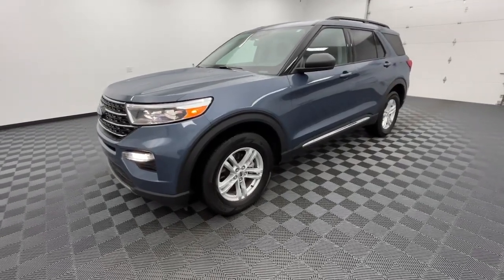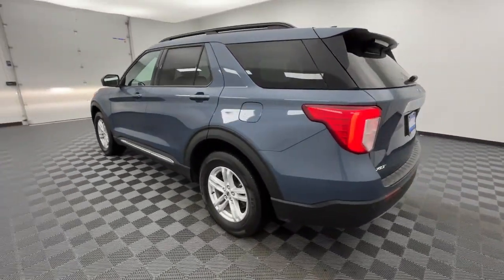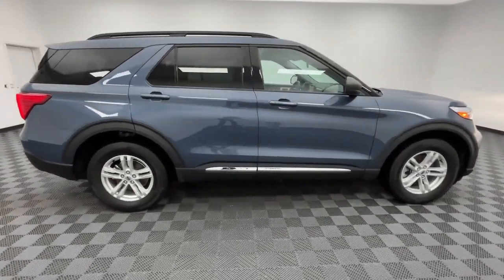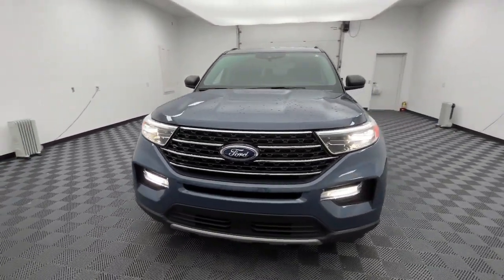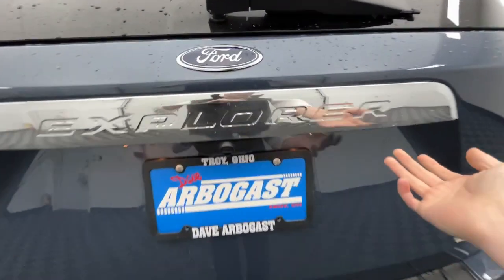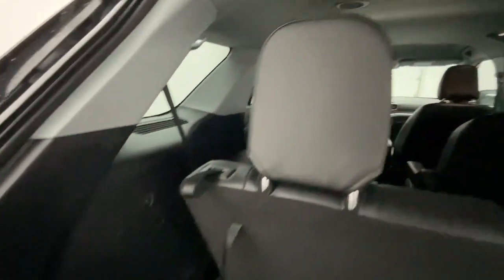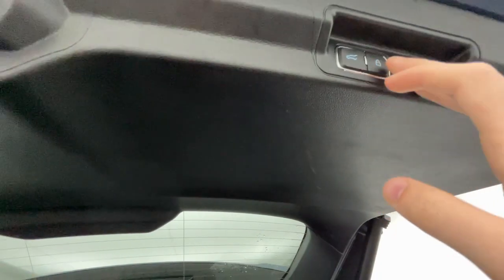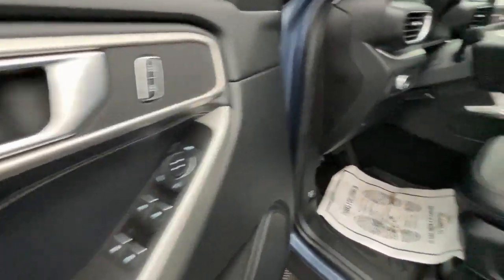2021 Ford Explorer Troy, Tipp City, West Milton, Piqua, Dayton S15807T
Blue Used 2021 Ford Explorer available in 3230 South County Road, Troy, Ohio at Dave Arbogast Ford. Servicing the Troy, Tipp City, West Milton, Piqua, Dayton, area.

3230 South County Road 25A

Recent Arrival! Infinite Blue Metallic Tinted Clearcoat 4WD Remote Start Leather Seats Bluetooth Backup Camera XLT Package Push Button Start 3rd Row Seating Blind Spot Monitoring Parking Sensors CarPlay 4WD Acoustic-Laminated Front Side Windows ActiveX Captains Chairs Alloy wheels AM/FM radio: SiriusXM Auto High-beam Headlights Backup Camera Delay-off headlights Equipment Group 202A Evasive Steering Assist Ford Co-Pilot360 Assist+ Front Bucket Seats Fully automatic headlights Heated front seats Heated Steering Wheel Intelligent Adaptive Cruise Control LED Fog Lamps Navigation System Power driver seat Power Liftgate Remote Start System Speed Sign Recognition SYNC 3 Communications & Entertainment System Telescoping steering wheel Tilt steering wheel Voice-Activated Touchscreen Navigation System Wheels: 18 5-Spoke Sparkle Silver-Painted Alum.brbrbrDAVE ARBOGAST IS ONE OF THE TOP 100 FRANCHISE USED CAR DEALERS IN THE USA! Come find out why! for more photos! *See Dealer For Specific Equipment*